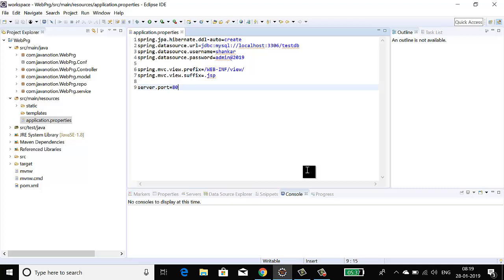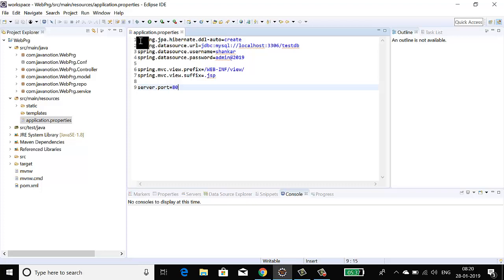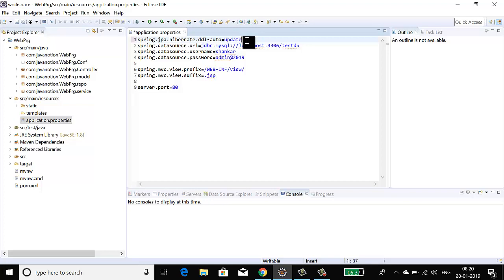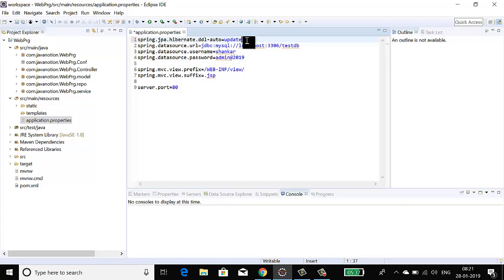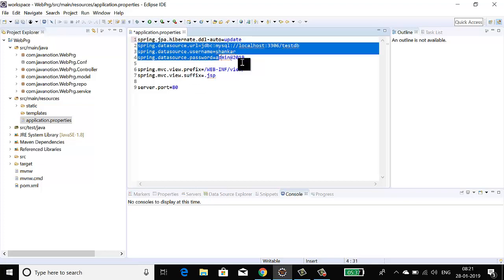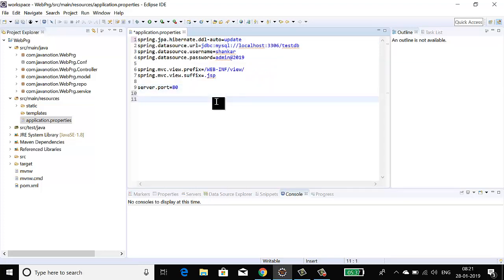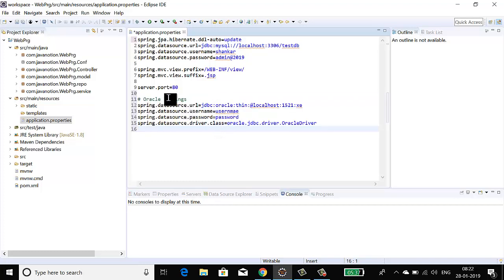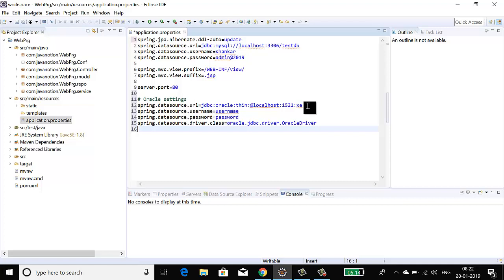jpa hibernate conf